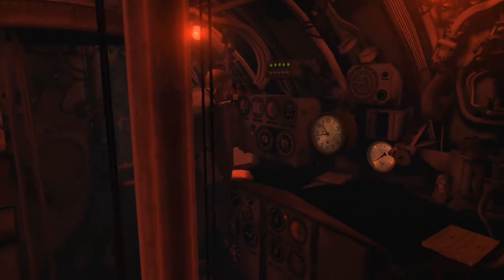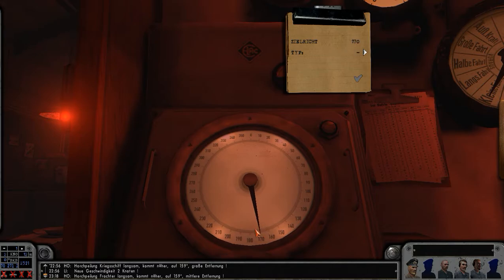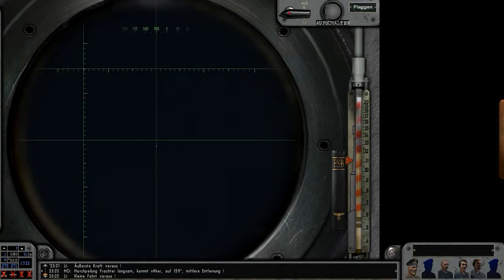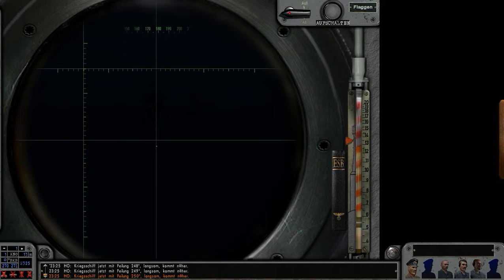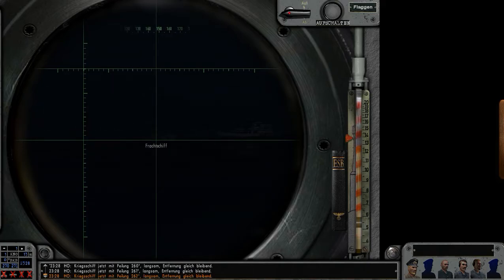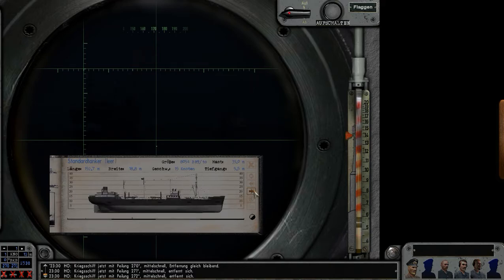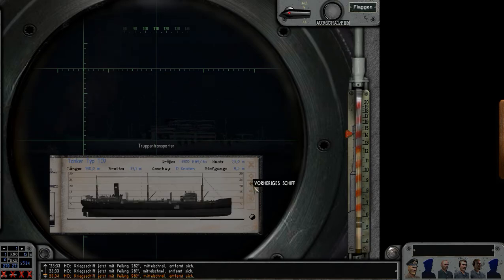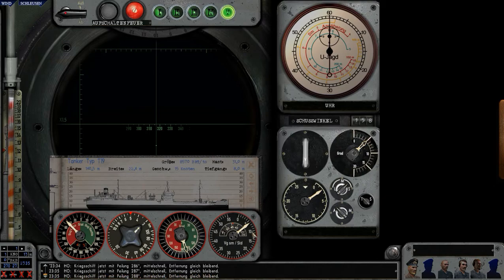SH3 Oblt z S Werner #44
A SH3 Career play through

U-80 slips into the covoy at night and things get hairy...

96% realism (Weapons Officer support and external camera for cinematic effect enabled): Manual targeting, sabotage and duds.

Mods: LSH3 2015, Realistic Contacts (removes all map contacts, except my own position).